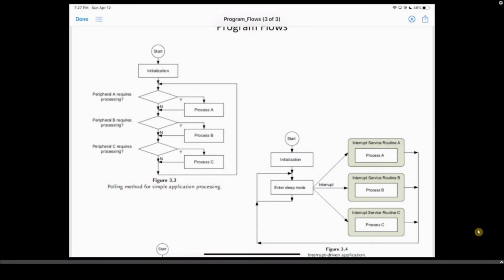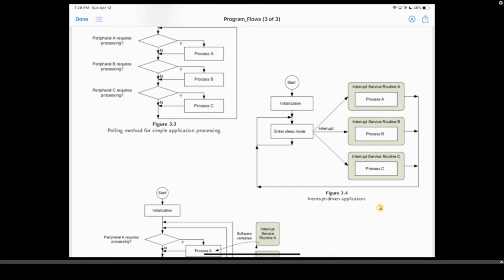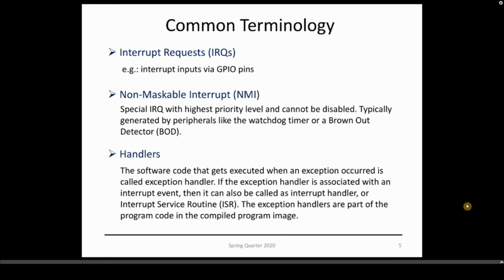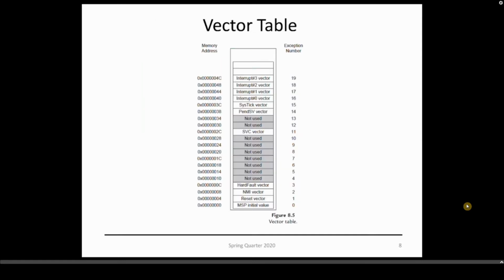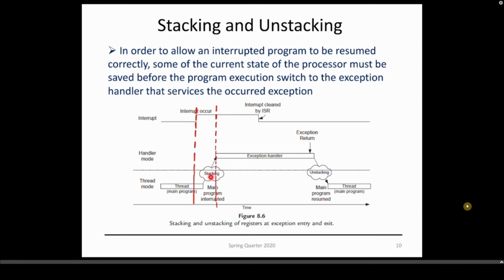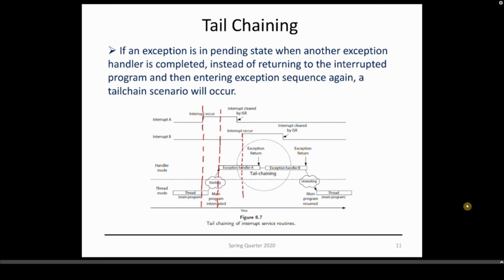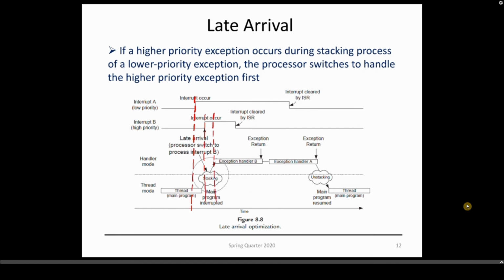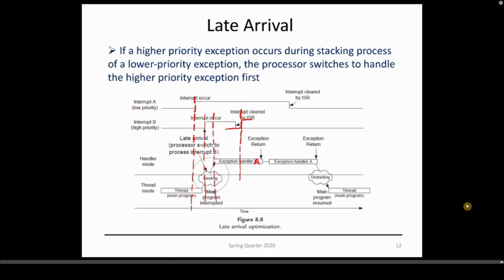ENCE 3231 Week 3 - Video 1 - Exceptions & Interrupts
Week 3 - Video 1 - Exceptions & Interrupts